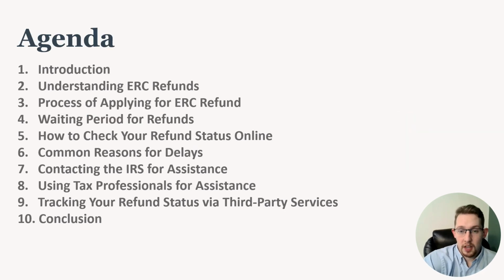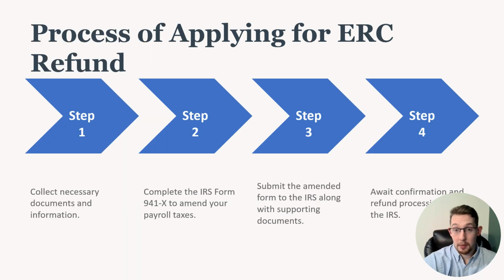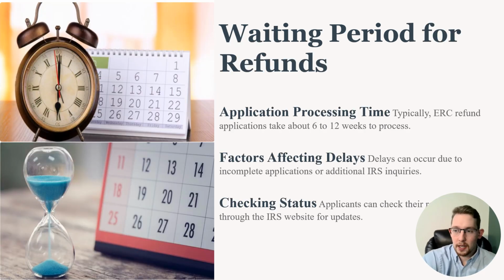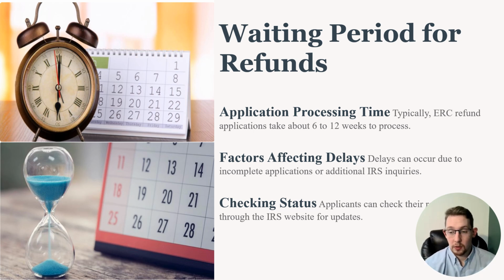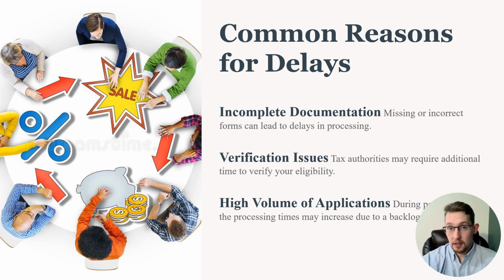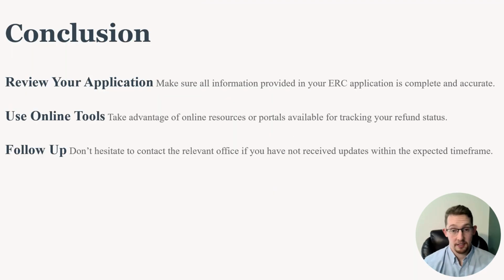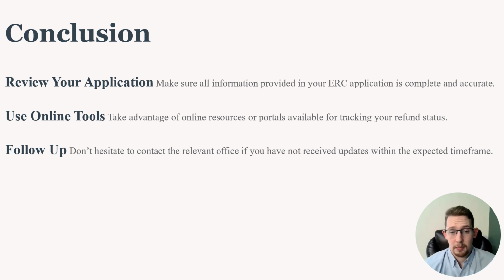How to Check the Status of your ERC Refund | IRS ERC Refund Delays Explained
In this video, I’m walking you through how to check the status of your ERC refund, why so many refunds are stuck in “processing,” and what you can do if yours is delayed.

We’ll talk about what the Employee Retention Credit (ERC) actually is, how to apply for it, what kind of wait time to expect, and—most importantly—how to track your ERC refund using the IRS online portal. I’ll also break down some of the most common issues I’ve seen that cause ERC delays, how to get in touch with the IRS, and when it might make sense to hire a professional to help follow up on your behalf.

If you’re a small business owner waiting on thousands (or even hundreds of thousands) of dollars in ERC credits, this video is for you. I’ve seen clients wait over two years for these refunds, and I want to make sure you know how to avoid the mistakes that slow things down.

In this video, I’ll also cover:

* What documentation you need for ERC
* How to properly file Form 941-X
* The pros and cons of hiring a CPA or tax pro
* What to do if your refund is “stuck in limbo”
* How to protect yourself from ERC scams
* How the IRS actually contacts you (spoiler: not by phone)

The IRS is overloaded, and ERC refund delays are unfortunately common. But with the right info and a little persistence, you can make sure your application gets processed correctly—and eventually, get the money you’re owed.

If you’ve got questions, feel free to drop them in the comments—I try to respond to most.